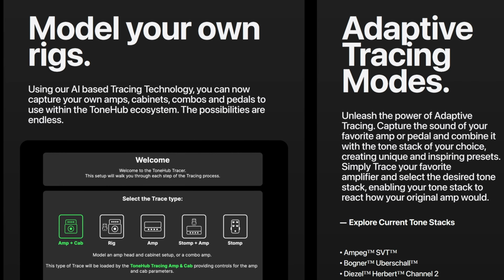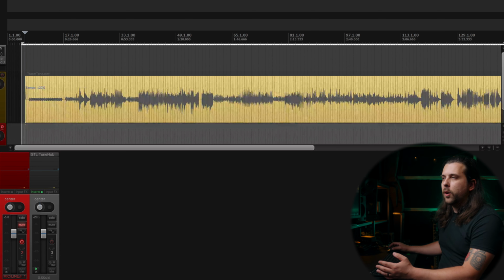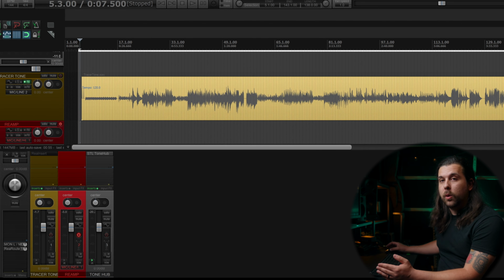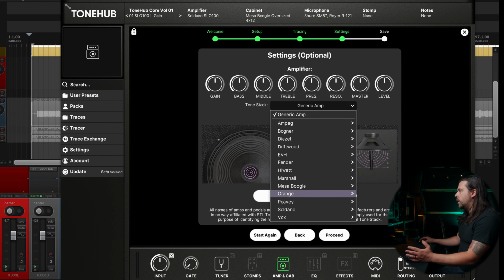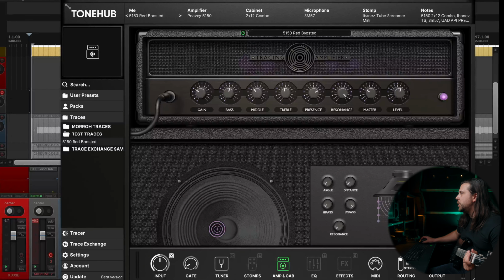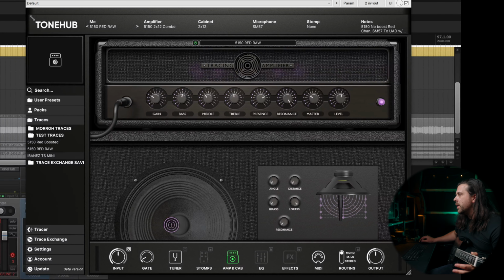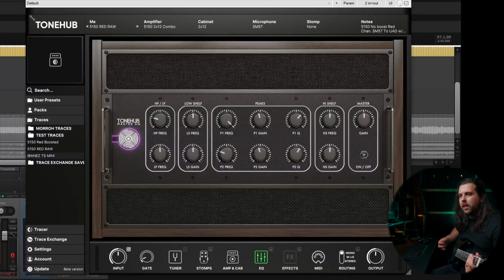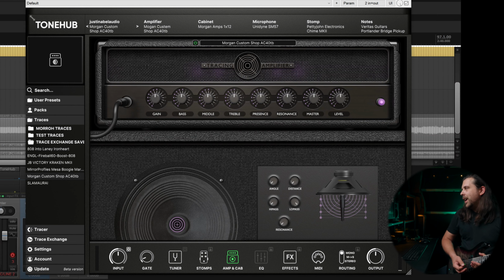Can You Turn Your Amp Into An Amp Sim?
STL tonehub tracer is out now, free for existing tonehub users!

Stltones.com/products/stl-tonehub-plugin